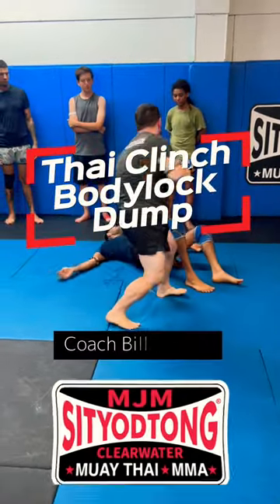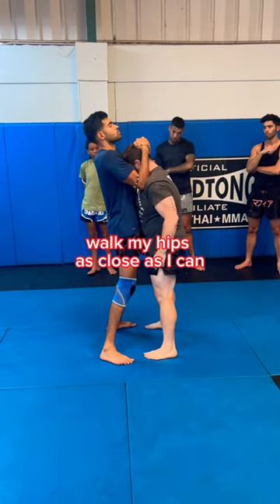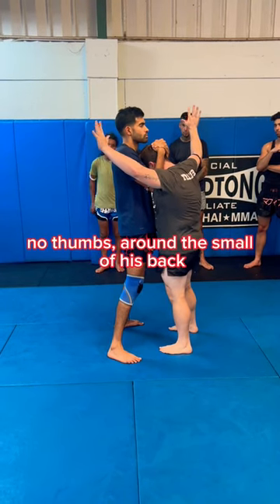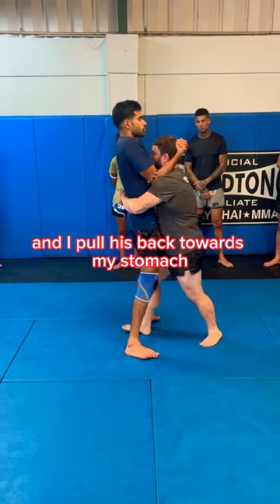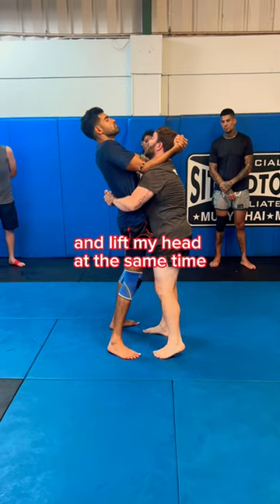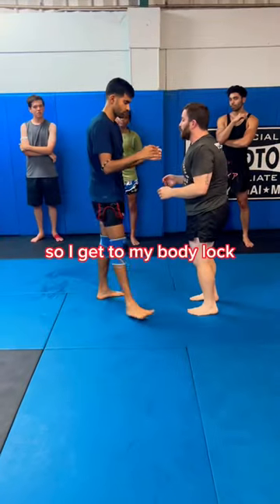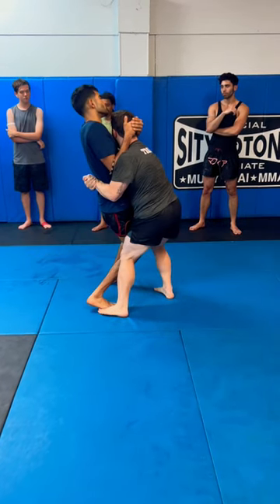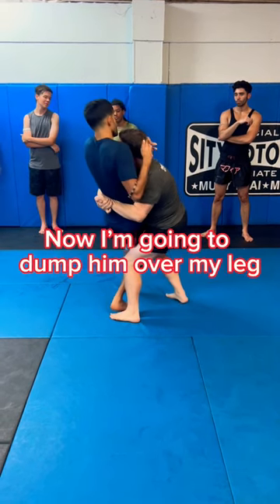One of my favorite techniques for muaythai clinch is the bodylock dump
In this video, I'll show you a bodylock dump from the clinch in Muay Thai. The clinch is a close-range grappling position that is used to control your opponent and land strikes.

To clinch, you'll need to first get your hands on your opponent. You can do this by reaching around their neck or grabbing their hips. Once you have your hands on them, you can use your hips and shoulders to control their body.

There are a few different techniques that you can use from the clinch. You can throw knees, elbows, and punches. You can also use the clinch to sweep your opponent or take them down.

Here are some of the benefits of learning the Muay Thai clinch:

It's a versatile technique that can be used in a variety of situations.
It's relatively easy to learn and execute.
It's a powerful technique that can be used to control your opponent and land strikes.
If you're looking to improve your Muay Thai skills, then the clinch is a great place to start.

Tips:

Keep your elbows in close to your body to protect yourself from your opponent's strikes.
Use your hips and shoulders to control your opponent's body.
Be patient and wait for the right opportunity to throw a strike or take your opponent down.

Practice tips:

Practice the clinch with a partner. This will help you get the feel for the technique and improve your timing.
Start by practicing the basic clinch techniques. Once you're comfortable with those, you can start to practice the variations.
Be sure to practice the clinch from both sides. This will help you be prepared for any situation.
I hope this video helps you learn how to clinch in Muay Thai.

Cheers!